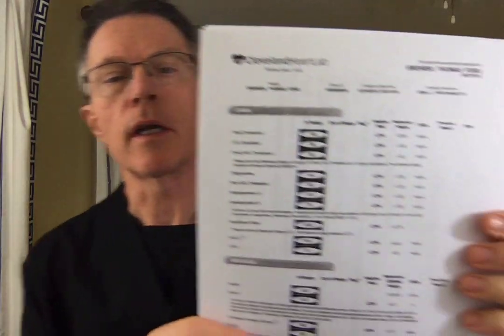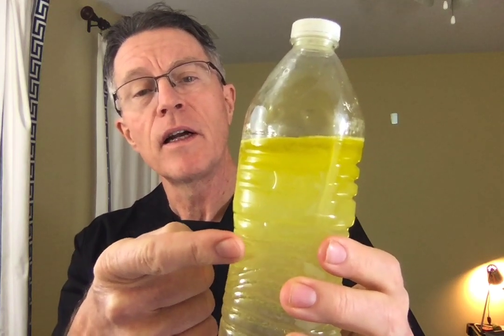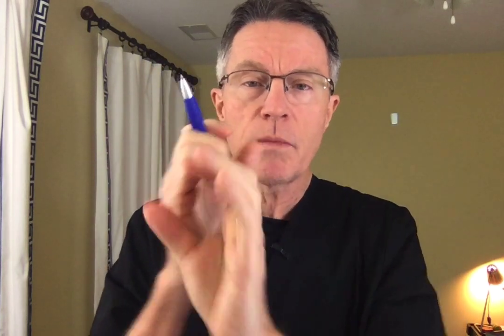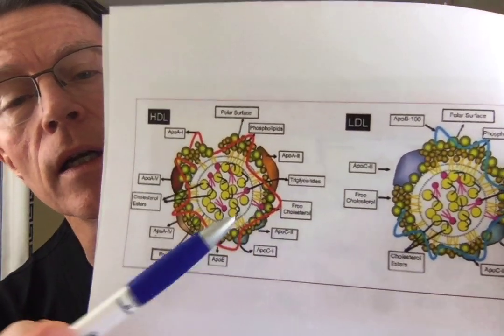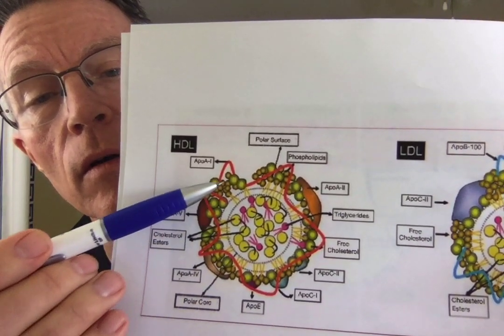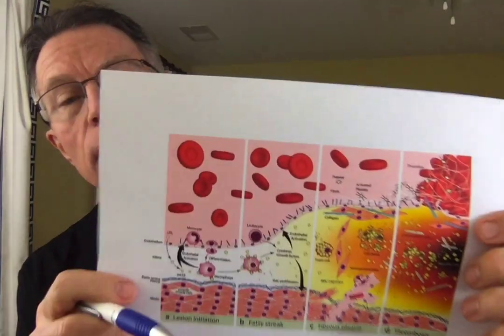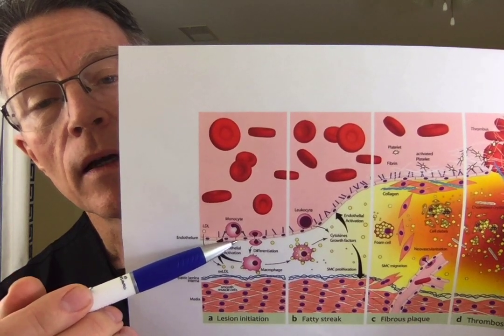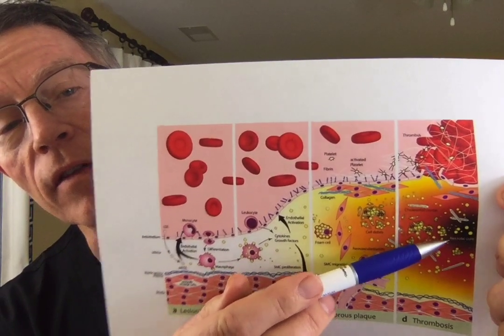How to Read a Cholesterol Test: LDL, HDL, Lp(a), Apo(e), sdLDL, TG/HDL, ApoA1/ApoB